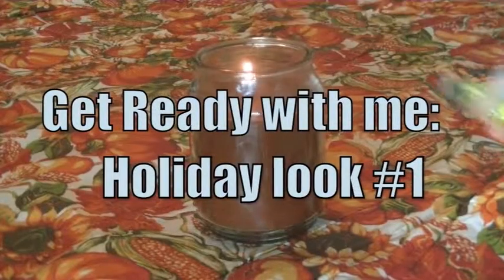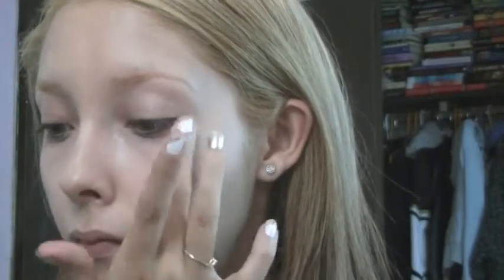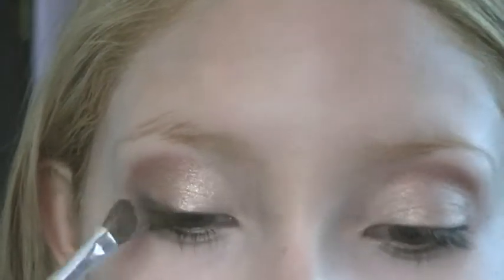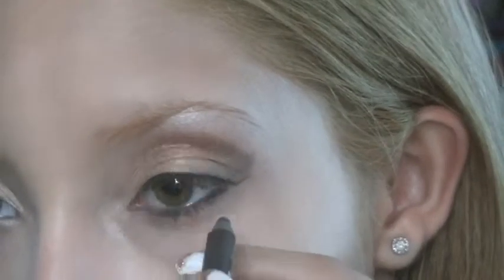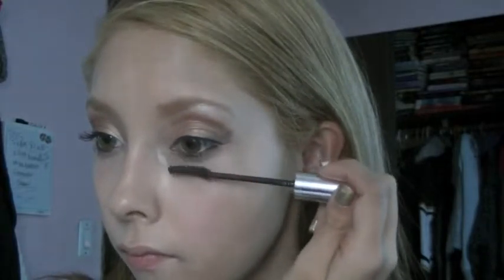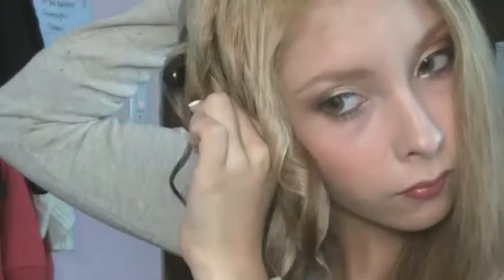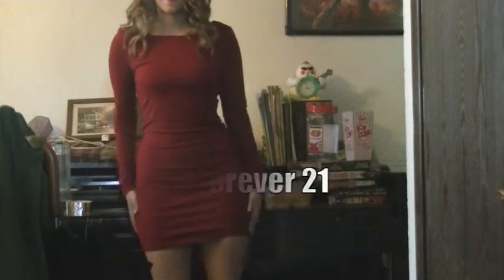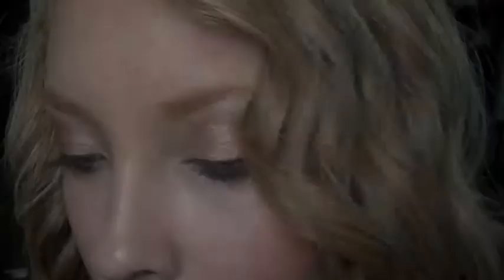Holiday Look #1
This will just be a short mini series that I will be doing this month. I'll try and upload as many of these I can! I hope you enjoy this and be sure to leave any suggestions down below!

FTC: Everything I have I purchased myself.